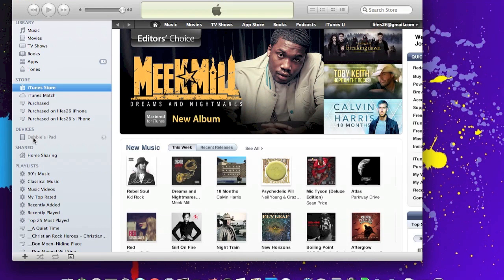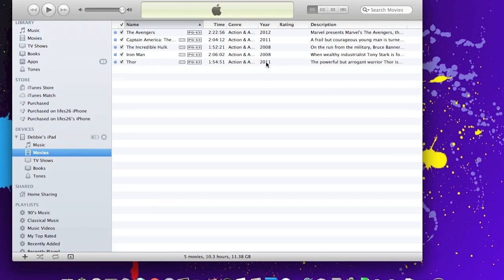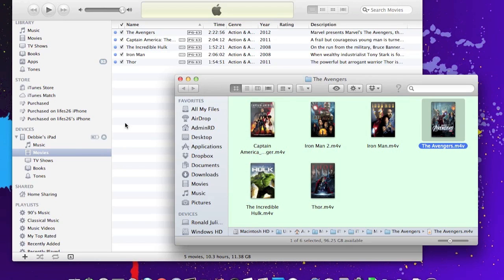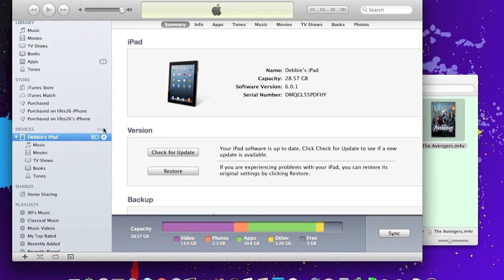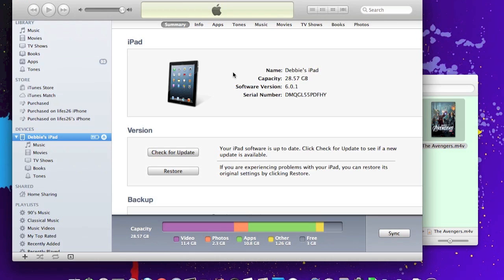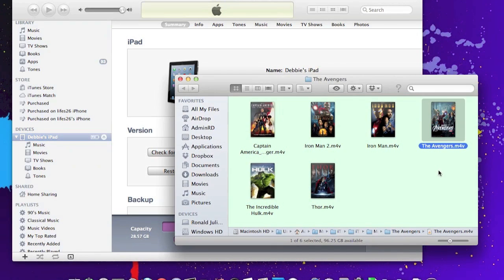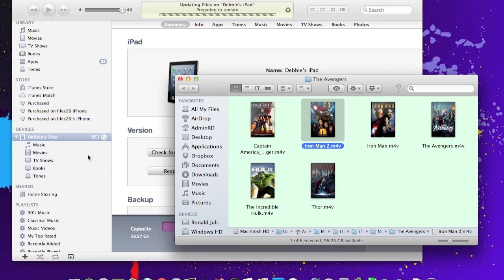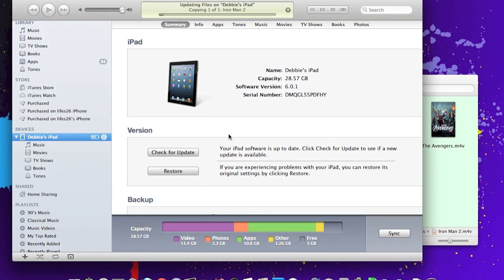How To Transfer Photos/Movies From Your Computer To Your iPhone/iPad Without Sync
In this video I will be demonstrating how to transfer your photos or movies from your computer, to your iPhone or iPad without using the Itunes sync function.

NO APP DOWNLOAD NEEDED